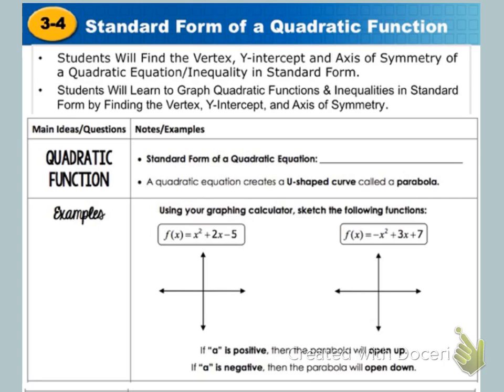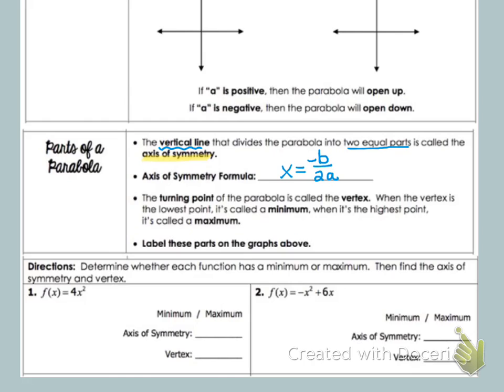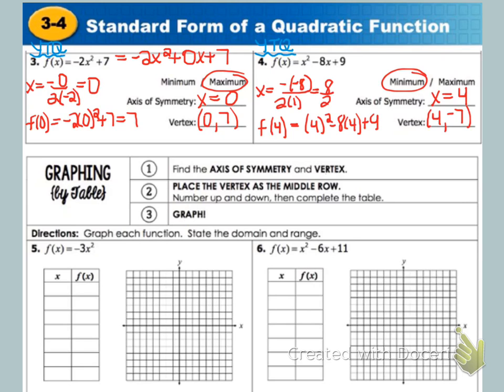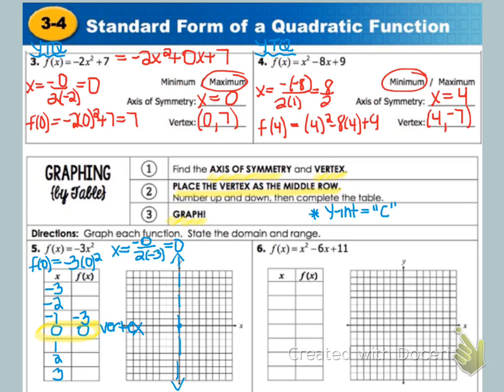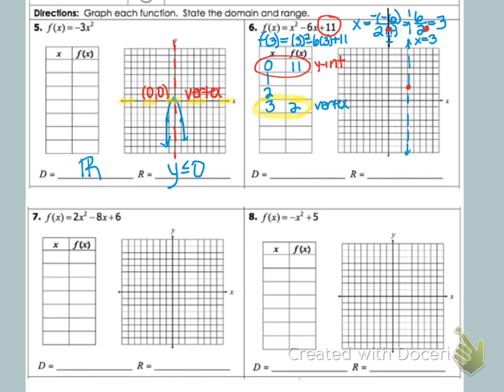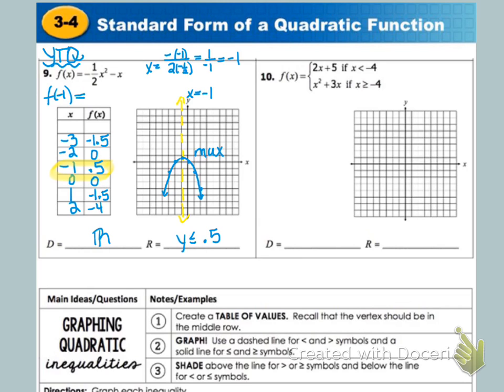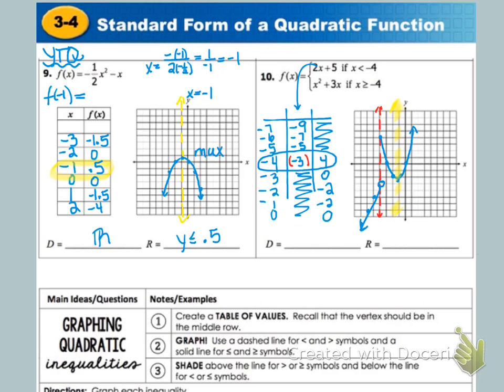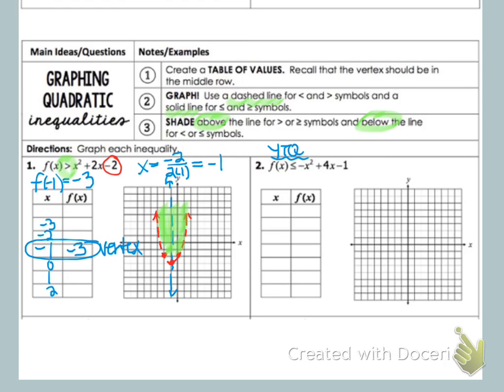Algebra 2A "Quadratics in Standard Form"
Standard form of quadratic functions